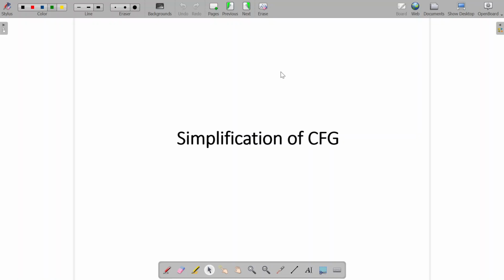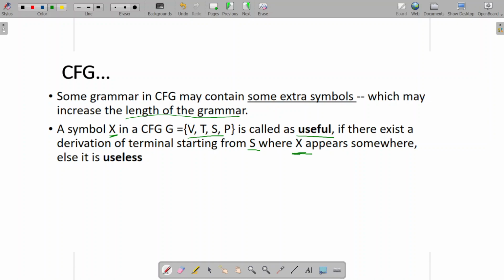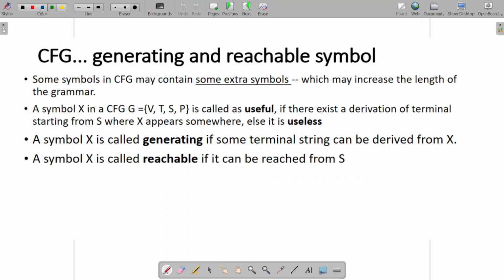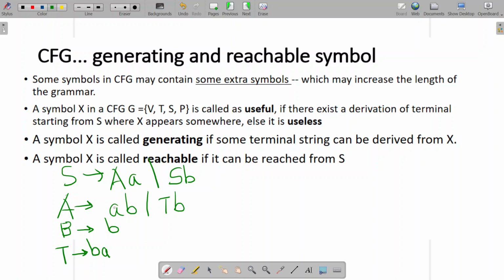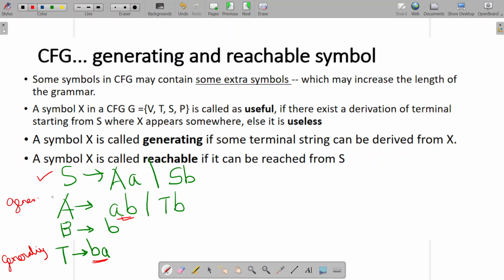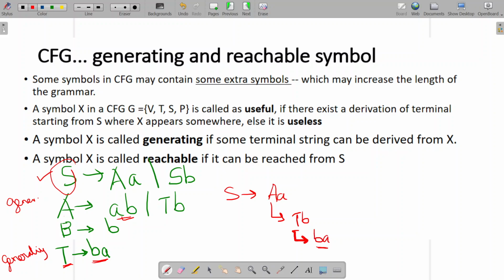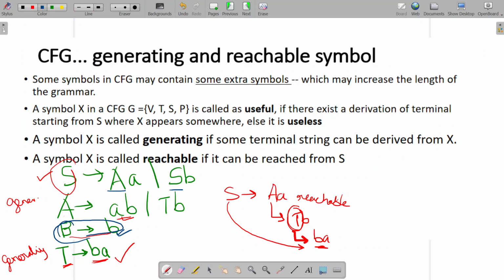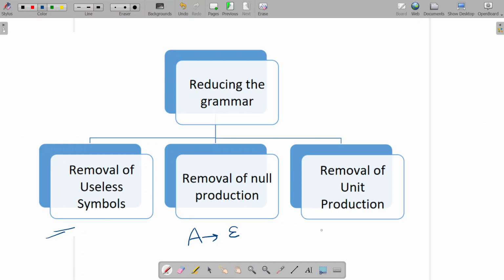Simplification of CFG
Simplification of CFG - Removing extra (redundant) symbols from the grammar; useless symbol; useful symbol; generating and reachable symbol